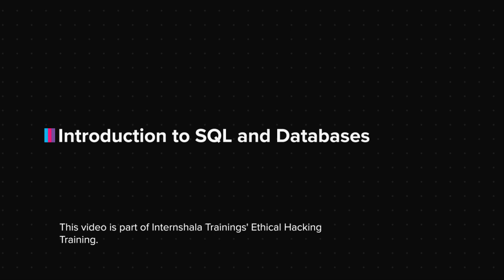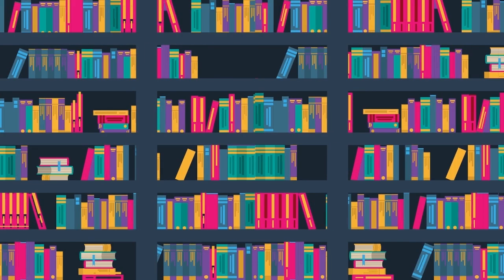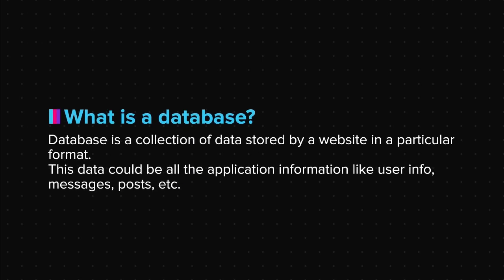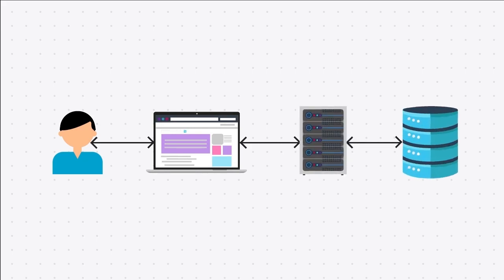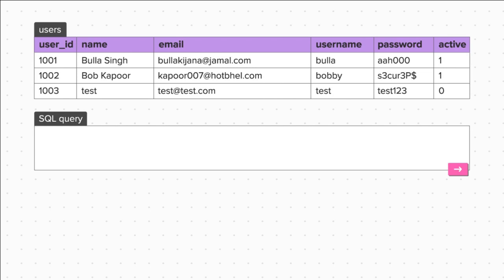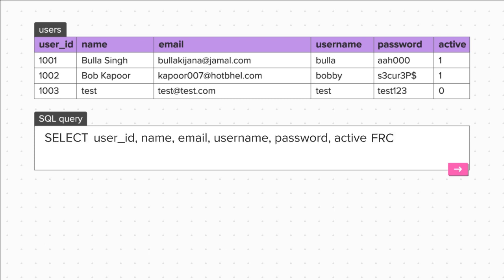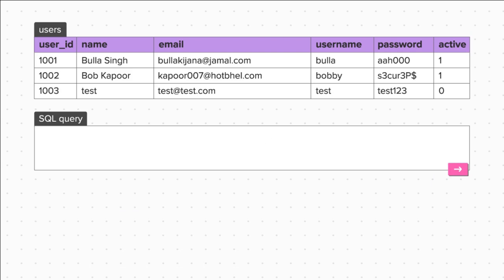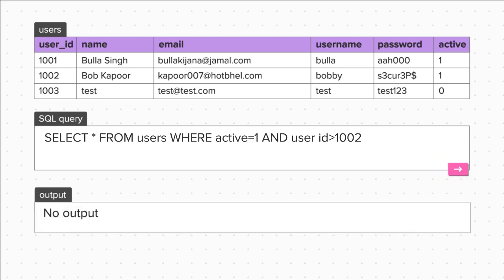What is SQL in Database? | Introduction to Database Systems | Internshala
Get ready to learn about ‘What is SQL in a database?’. SQL is a structured query language used to manage and manipulate data stored in a database. An introduction to database management systems (DBMS) is necessary to understand the use of SQL for managing data efficiently and securely.

In this video on ‘What is SQL in a database’, you will learn the following:

What is an SQL database?
What is an SQL query?
How to write a SQL query?

To fully comprehend ‘what is a database management system’, we will cover an introduction to databases, and their structure, and particularly delve into ‘what is an SQL database’.

With the help of examples of SQL queries run on a database, you will study the following topics:

Introduction to SQL: Understanding how this programming language is used to manage and manipulate data stored in a database.

What is a Database?: This part of the video will give an introduction to database systems. A database is a collection of data organized and stored in a structured format for easy access, retrieval, and update.

Structure of a Database: To make it clear what is the database system all about, we will explain the structure of a database, i.e., the data stored in tables consisting of rows and columns.

Fundamentals for Creating Basic SQL Queries: Different types of SQL commands are used to create queries, like INSERT, SELECT, etc.

Use of the SELECT Command with Clauses:  This command is used to retrieve data from a database. This video will cover the practical application of the SELECT command with other clauses like WHERE.

Quiz: A fun question to test your understanding of the topic.

Enroll in the Internshala Trainings’ SQL for Data Analytics certification course

HIGHLIGHTS

0:07 Introduction to SQL and Databases
0:29 What is an Injection (SQL Injection)?
0:49 What is SQL?
1:08 What is a Database?
2:38 Structure of a Database
3:20 How to Write Basic SQL Queries?
4:28 SELECT Command in SQL with an Example
4:58 SELECT Command with WHERE clause
5:42 SELECT Command with an Asterisk (*)
7:33 Quiz

ABOUT US

Meet your hosts - Arun and Ankita - two AAM YouTubers with a unique mission - to get you (and every college student in India) THE BEST start to your career. Be it internships or fresher jobs, new skills or technologies, courses, workshops, or college events, tips on making your resume, preparing for interviews, or industry news - we will cover everything that shapes your career and helps you claim your place in the world!

About Internshala

Internshala is an ed-tech company committed to providing college students with the essential skills and real-world experience they need to launch their careers. Internshala offers:

Online Training
Placement Guarantee Courses
Fresher Jobs
Internships & More!

Registering on Internshala is the first step in securing your dream internship or job.

to take your skills to the next level.

Follow us on:
Telegram: Internshala Trainings – Telegram

Get A Guaranteed Job With These Certified Courses